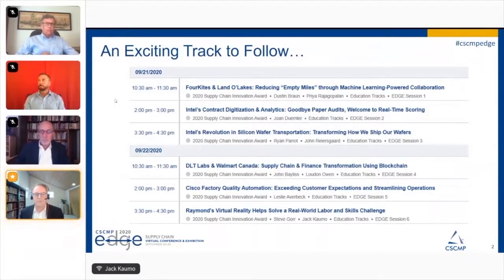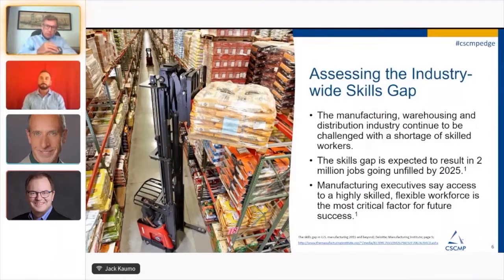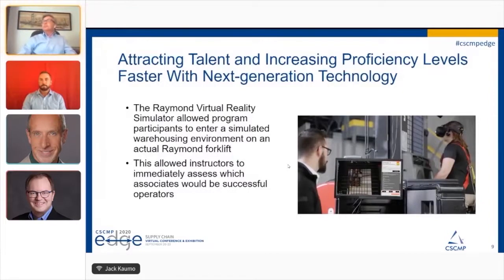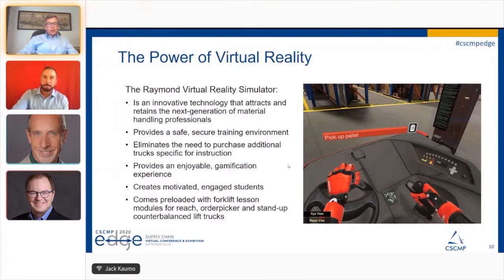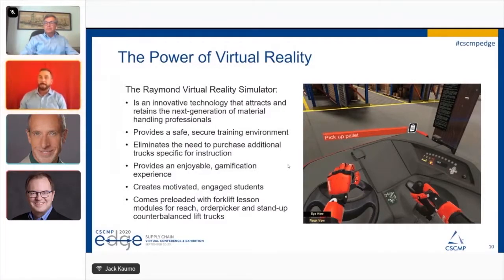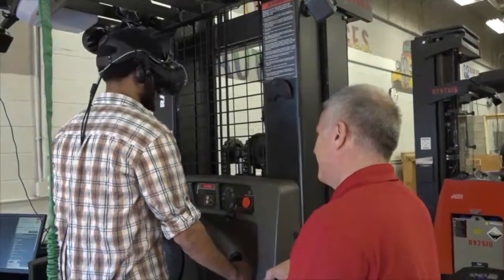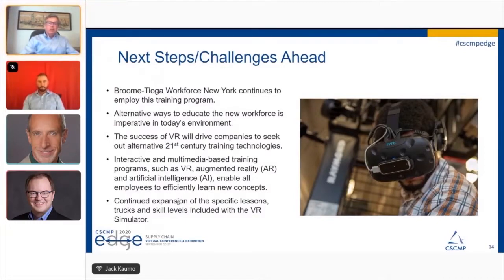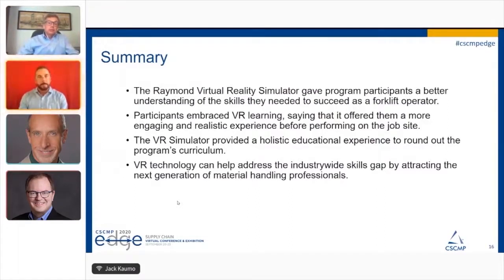Optimize Training with Virtual Reality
Learn more about the Raymond Virtual Reality Simulator and its benefits to warehousing operations, watch The Raymond Corporation’s presentation, “Virtual Reality Helps Solve a Real-world Labor and Skills Challenge,” from EDGE 2020 Live! The Raymond Virtual Reality Simulator is the first solution to offer virtual reality instructional education modules on an actual lift truck. Also see how the Simulator has benefitted other material handling operations: